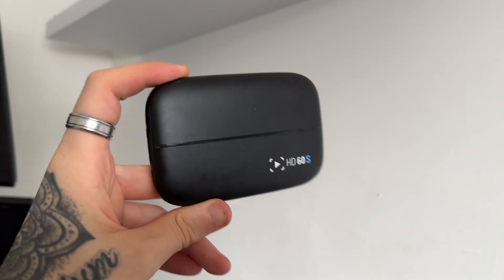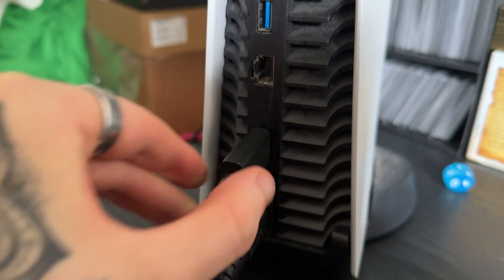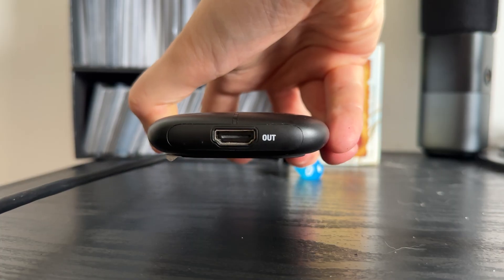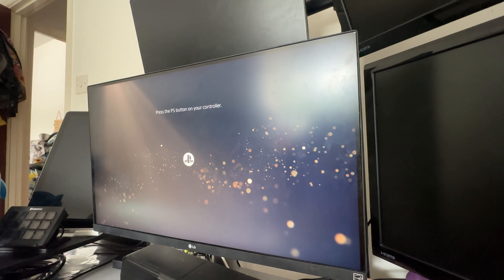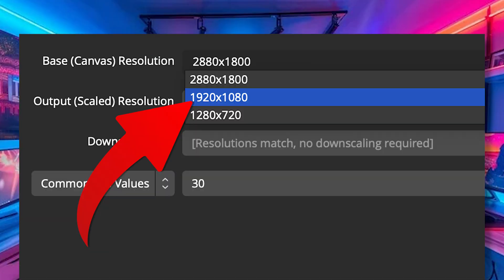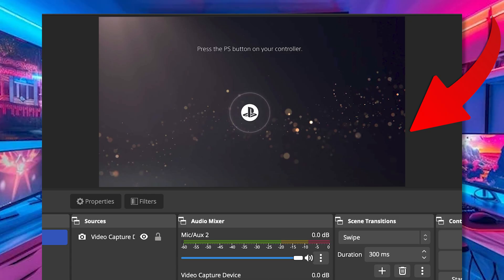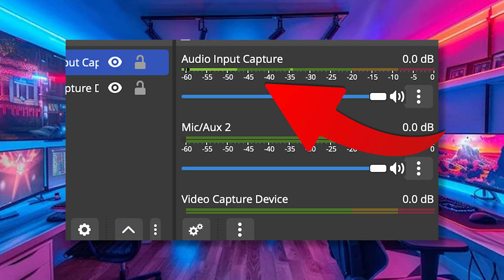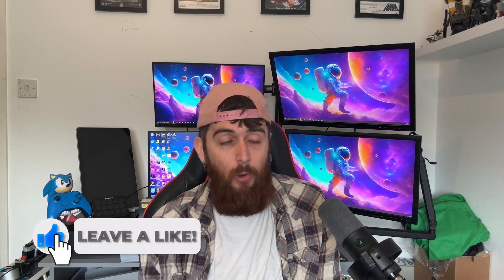How to Set Up ANY Capture Card in OBS Studio (Quick & Easy Guide!)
Want to stream or record gameplay using a capture card? In this quick and easy tutorial, I’ll show you exactly how to set up ANY capture card in OBS Studio, including Elgato, Roxio, and even generic 4K USB devices. Whether you're a beginner or just need a refresher, this guide has you covered!

My Website! (Free Twitch Artwork & Free Small Streamer Checklist)

TIMESTAMPS:
00:00 Intro - What You Need to Set Up a Capture Card!
01:00 Step 1 - Add Your Capture Card to OBS Studio!
01:34 Step 2 - Add Capture Card Audio to OBS Studio!
01:52 Need More Help? Final Tips & Troubleshooting!

MUSIC 🎶

I believe in you, go and make your stream dreams come true!